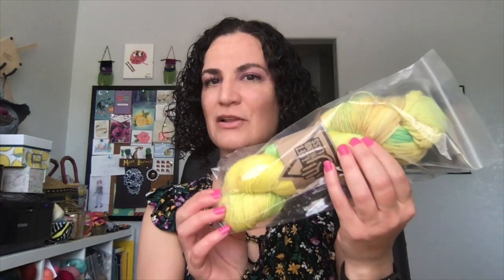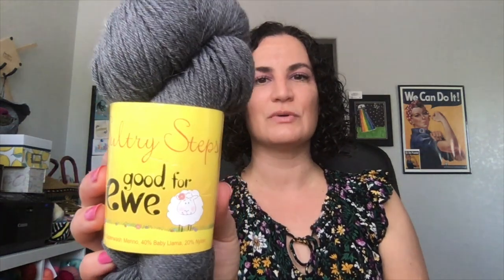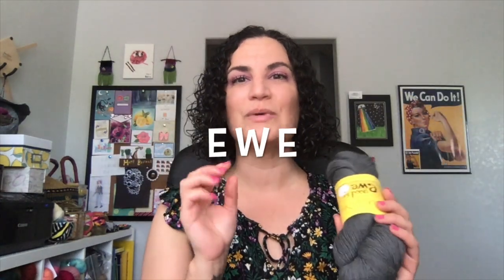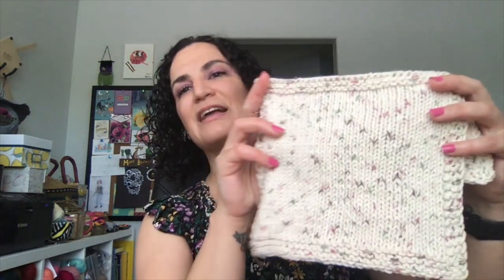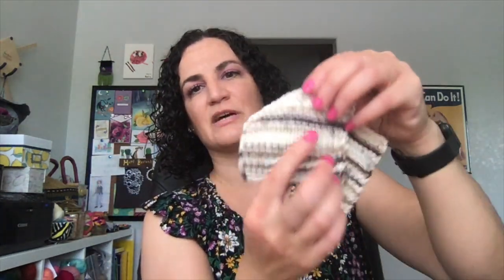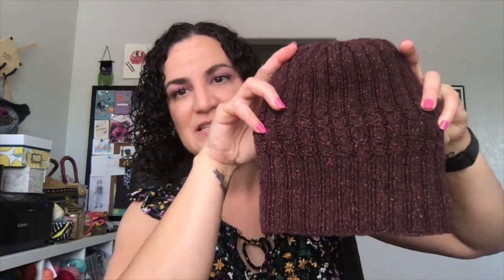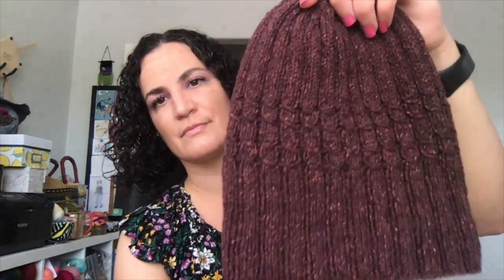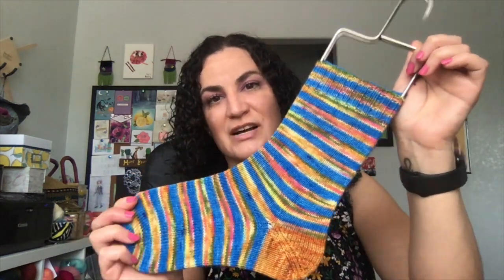Episode 65- Head-sized cake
SHOW NOTES

Finished Objects:
Washcloth and scrubbies

WIPs:
Upslope Shawl by Amanda Kremer

Cross Stitch:
Havanese by NikkiPattern on Etsy

Private Garden SAL starts June 1, 2020- September 1, 2020

Other:
KnitGirllls Stash Dash Rules